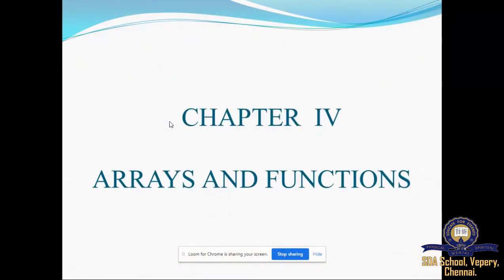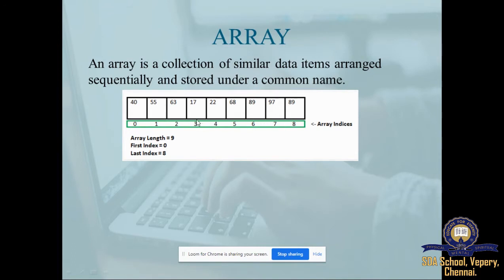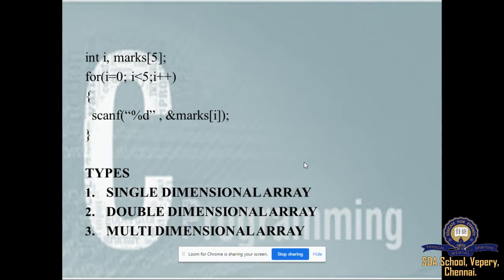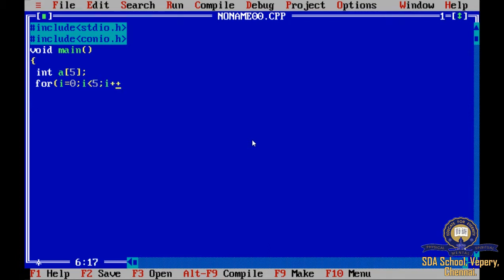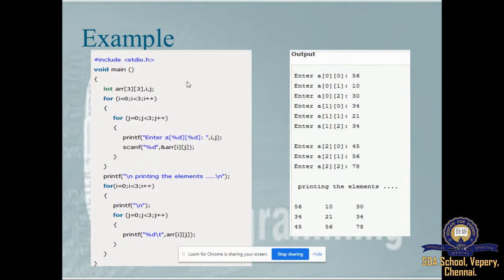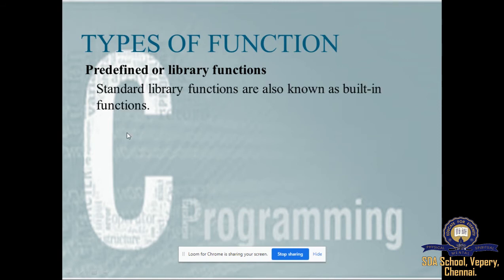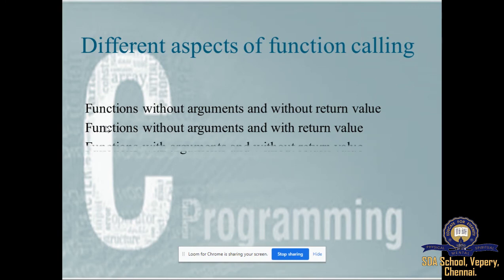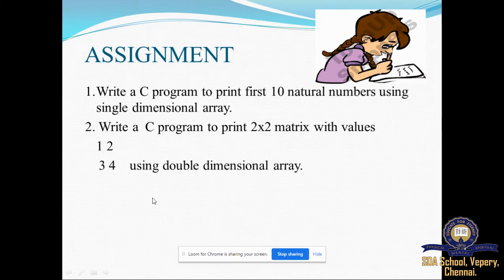Class 9 /TNB/Computer Science / Lesson 4 / Session 15